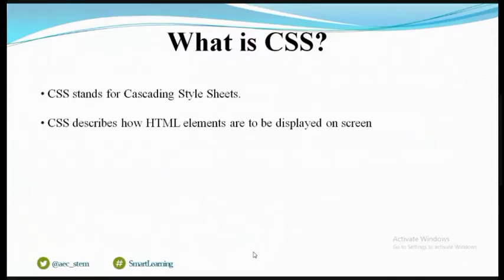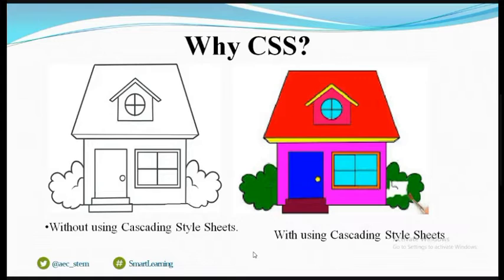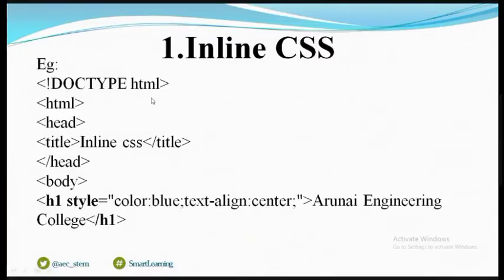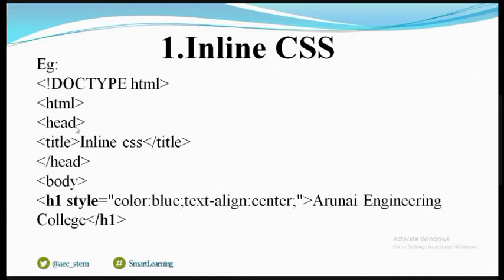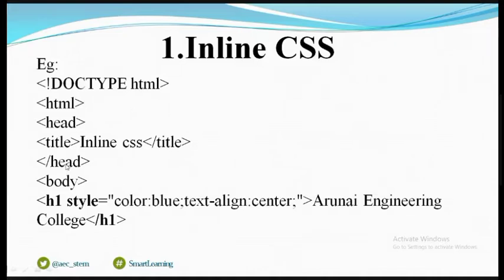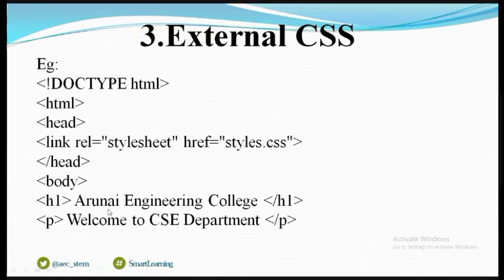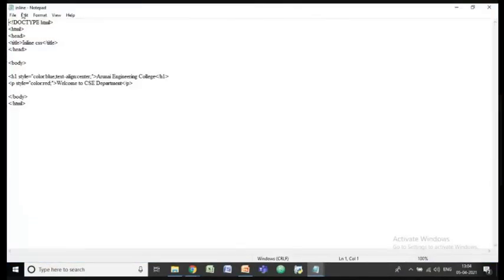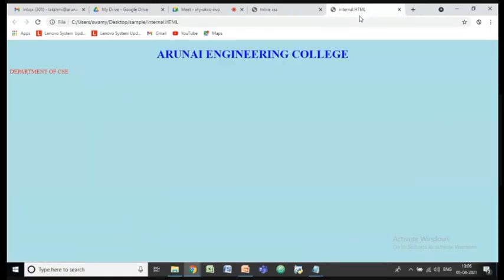CS8651 - IP | Cascading Style Sheets | Dept of CSE | Arunai Engineering College | Tiruvannamalai